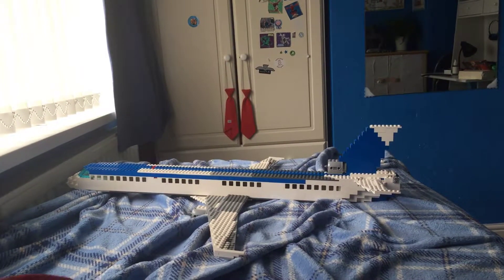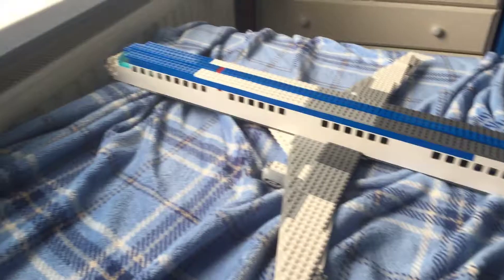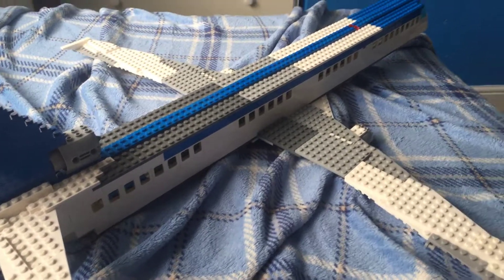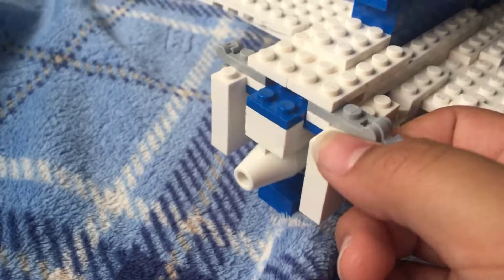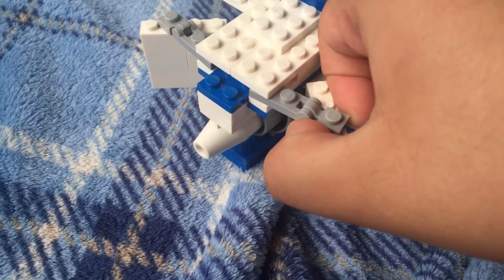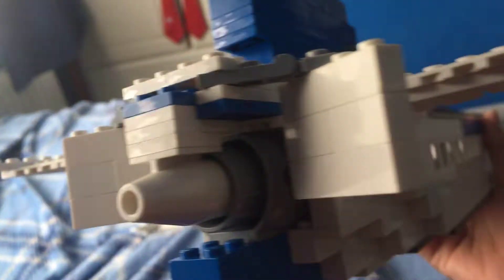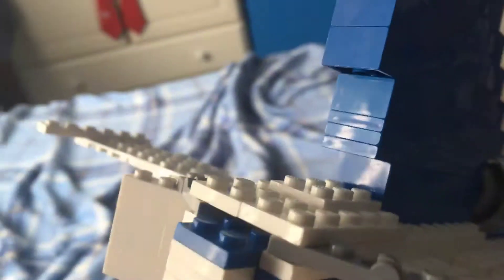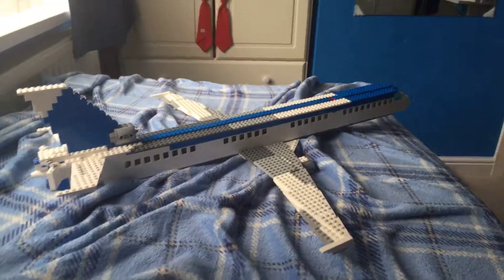Lego Tri-jet MOC